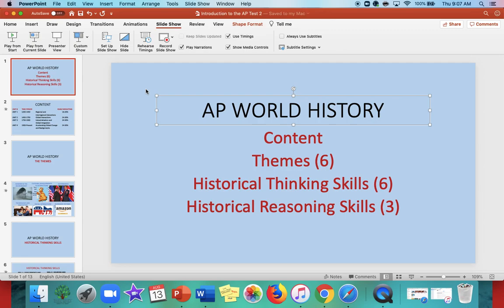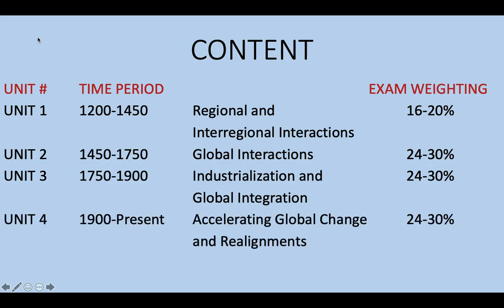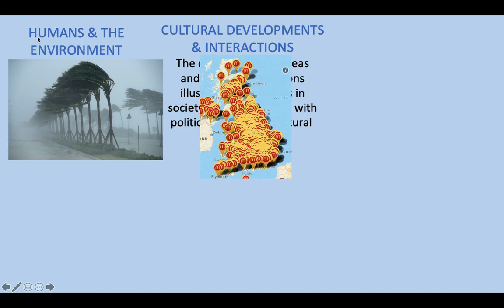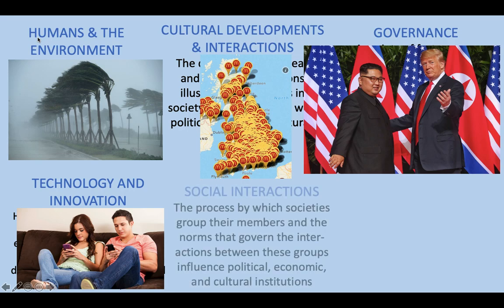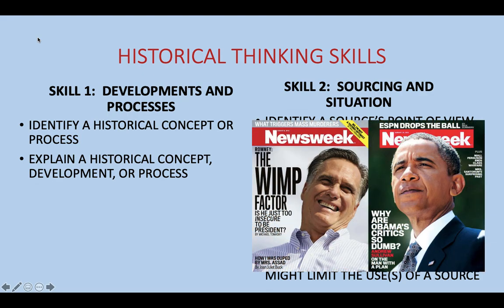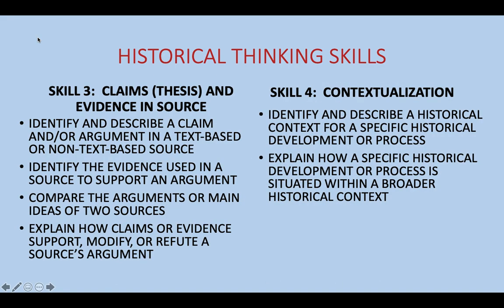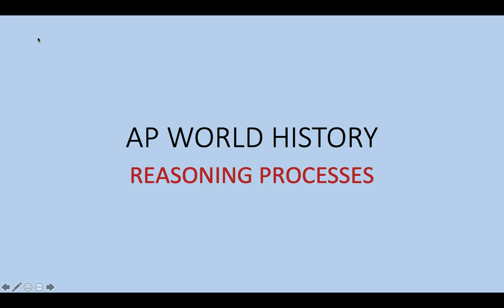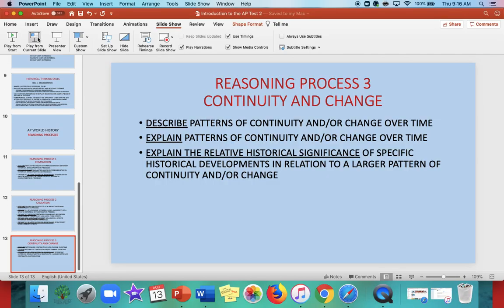Themes and Skills in AP World History